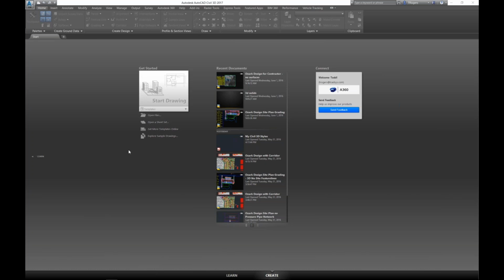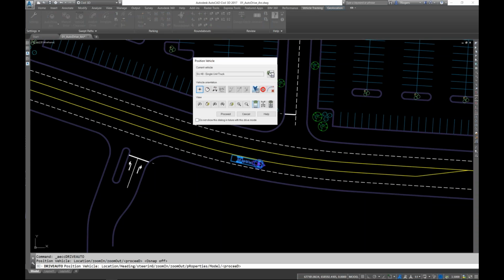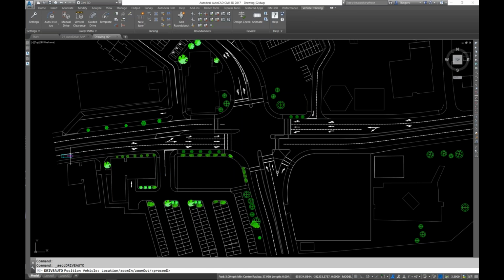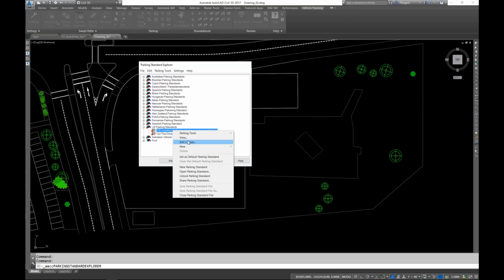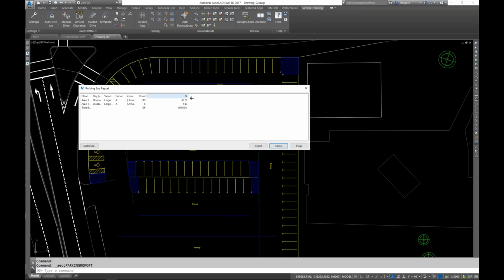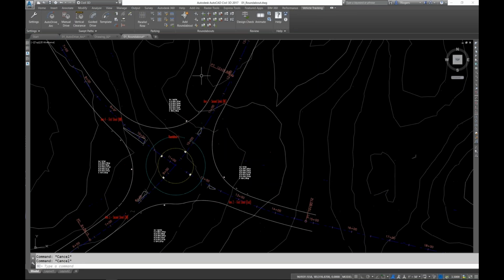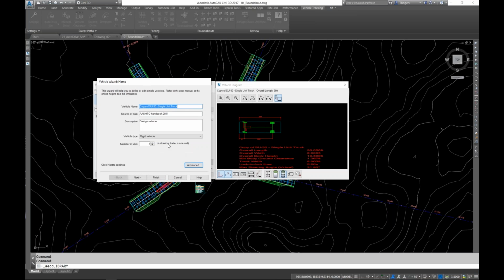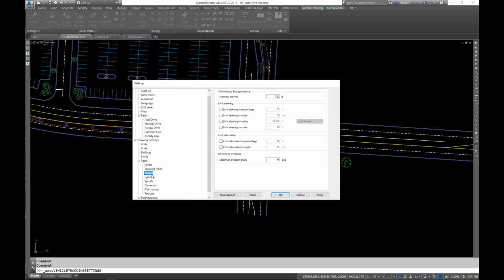Autodesk Vehicle Tracking Webcast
Webcast for Autodesk Vehicle Tracking